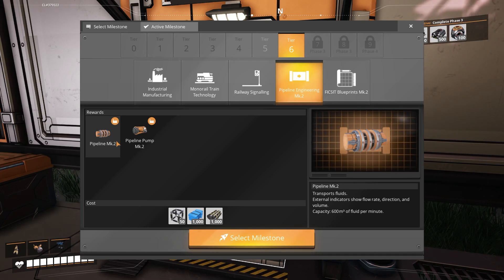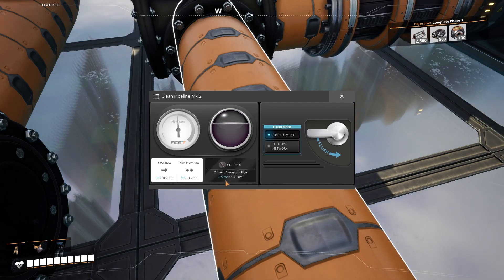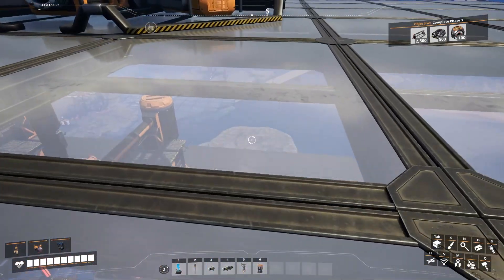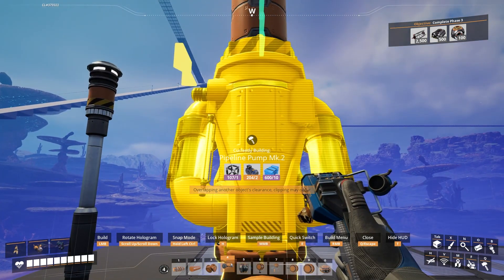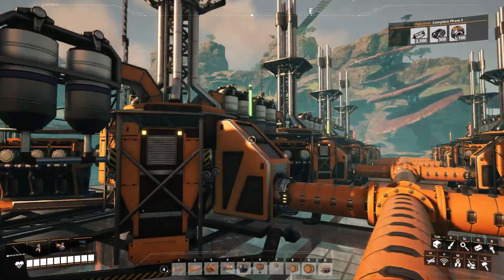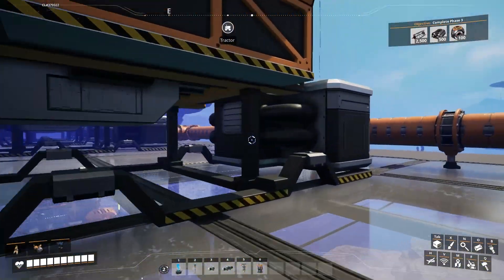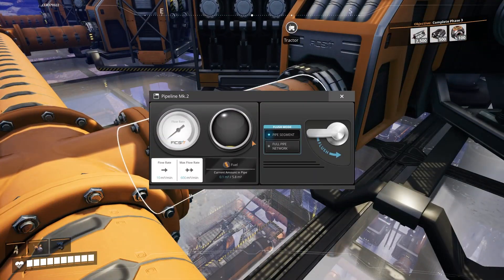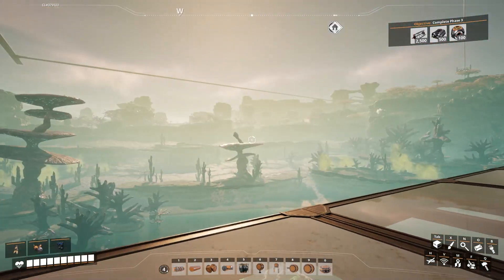Granny’s Oil Setup Doubled: +5000MW, 400 Plastic & 400 Rubber!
In this episode, I take on my biggest oil challenge yet! After unlocking the Pipeline Engineering Mk.2 from Tier 6, I decided to double my setup from the last recording—no holding back this time! 💪 I spent 7.5 hours fine-tuning my oil production, increasing my power output by a massive +5000MW, and optimizing my setup to produce 400 Plastic and 400 Rubber. It's been a day full of beginner mistakes and learning moments, and I left them all in—I'm not afraid to show what I did wrong! 🥴😂

Watch as I navigate through trial and error, make improvements, and boost my power to an incredible 7700MW! 🔧🔋 This oil setup overhaul has been a journey, and I’m excited to share every bit of it with you!

🔥 Previous episode I’ve taken on a major oil overhaul in Satisfactory, optimizing production for plastic, rubber, and fuel! 🎮💪 I overclocked my oil nodes to maximize efficiency, creating a streamlined setup that cranks out resources for future builds. There's plenty to learn and adjust, but it’s all part of the fun! 🛢️

Satisfactory:
ABOUT Satisfactory:

Satisfactory is a first-person open-world factory building game with a dash of exploration and combat.
Play alone or with friends, explore an alien planet, create multi-story factories, and enter conveyor belt heaven!

FEATURES
Since there is a lot to do and make and learn.. I would love to hear what you think so please share your thoughts! 😊

If you enjoy my video's then please share my channel/video's with your friends and/or family. 🌹
I hope you have a lovely day & Thank you very much for watching.

Much love from grandma Wendy 💖